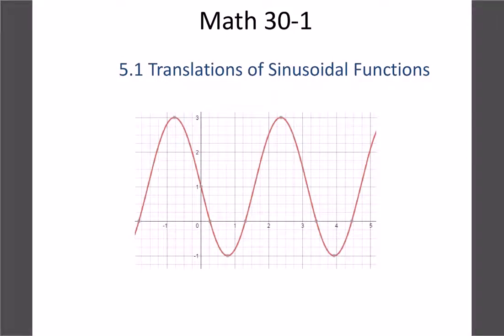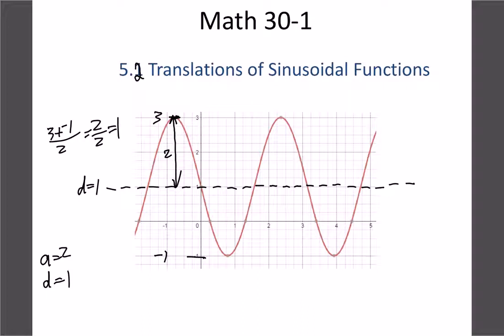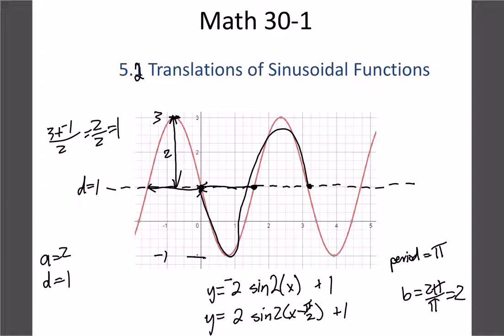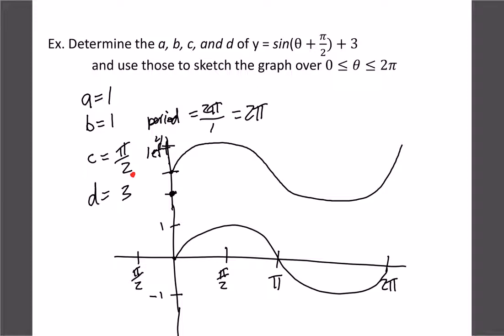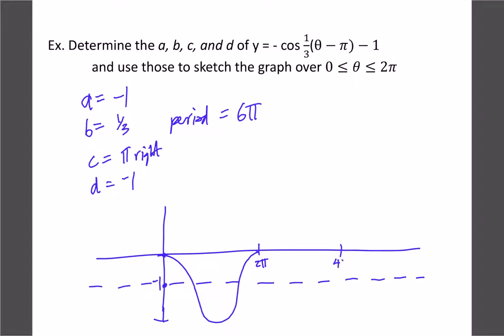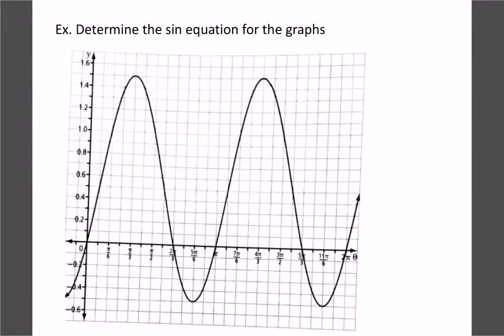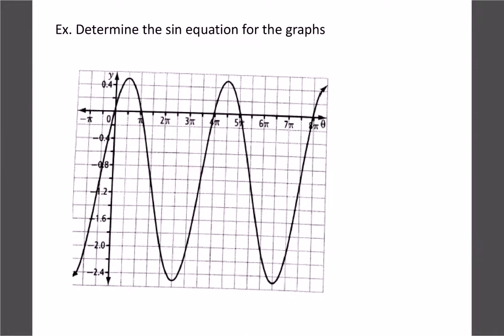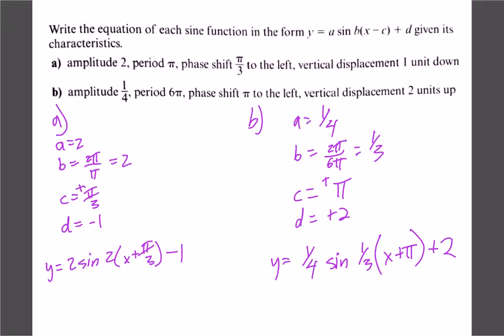Math 30-1: Trig Graphs 2: Translations